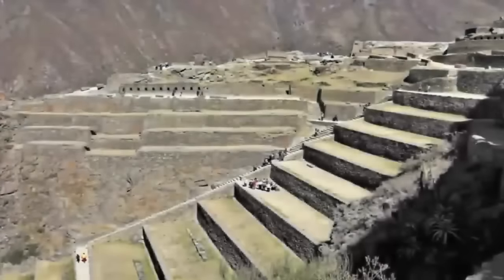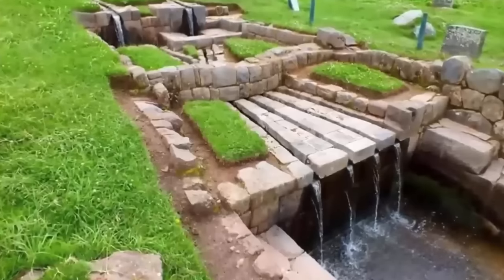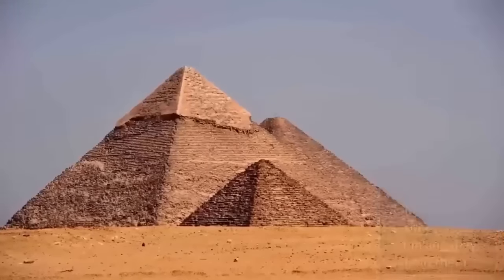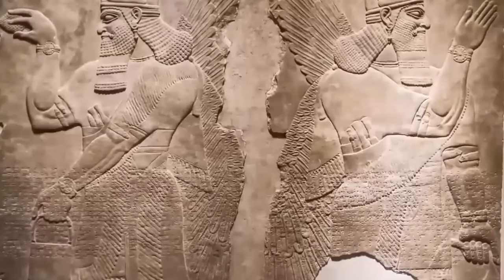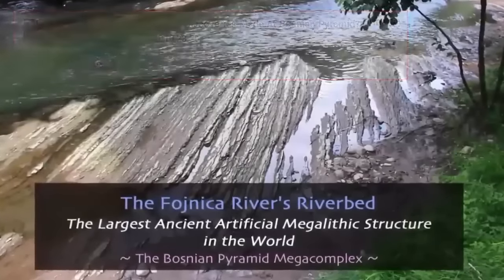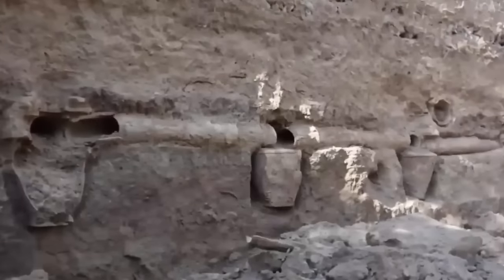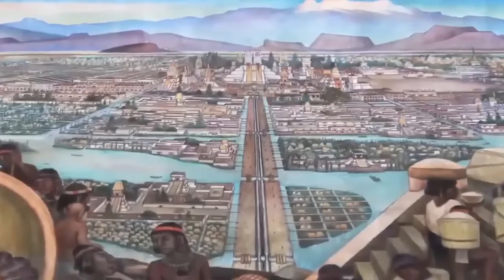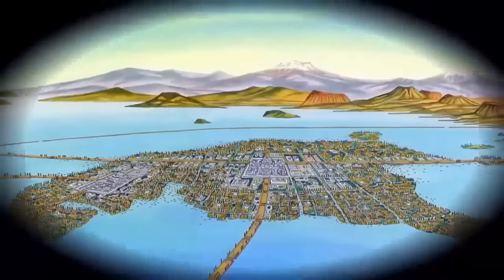Astonishing Lost Technology Exposed?